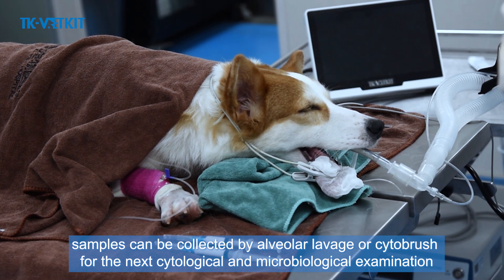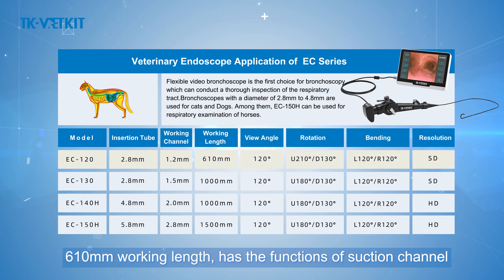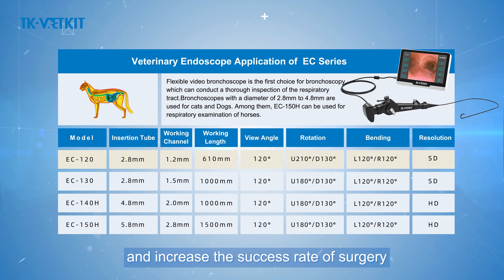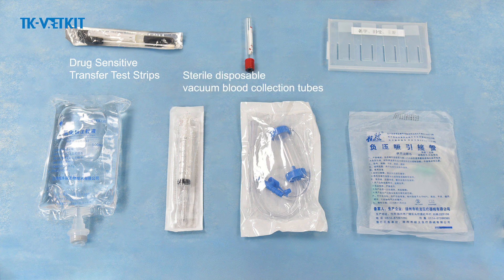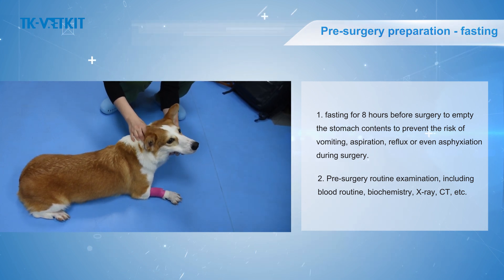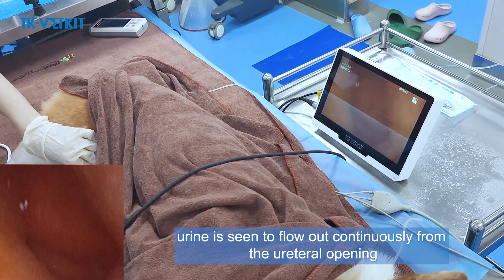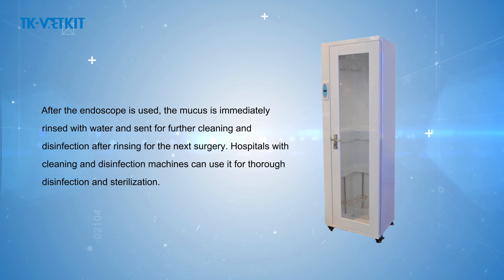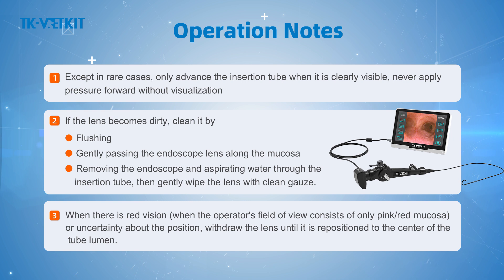EC Series Small Animal Endoscopy Procedure